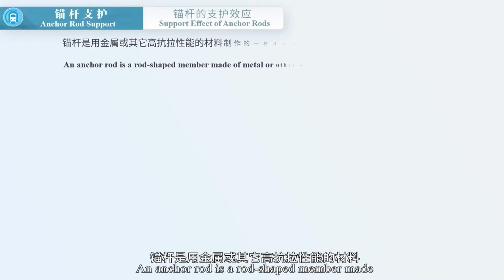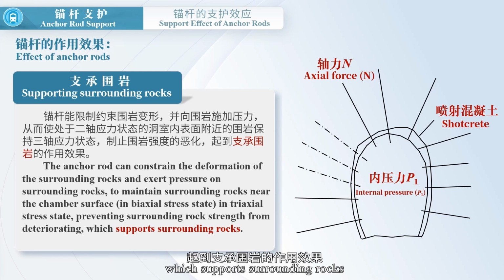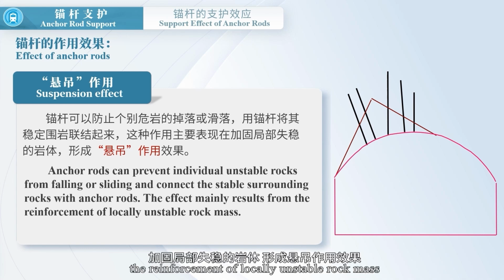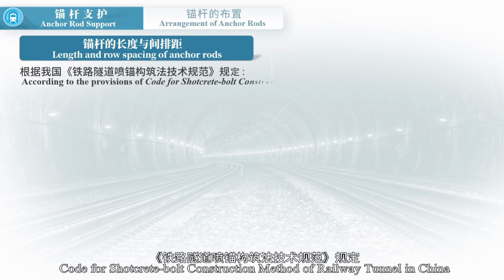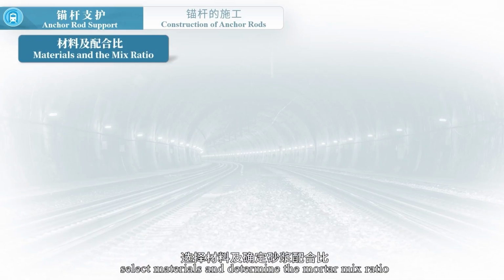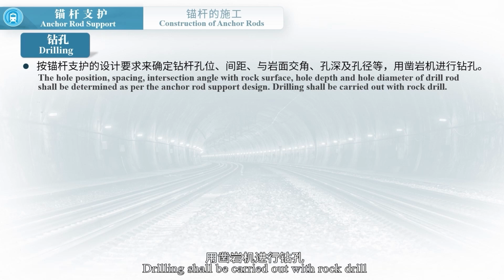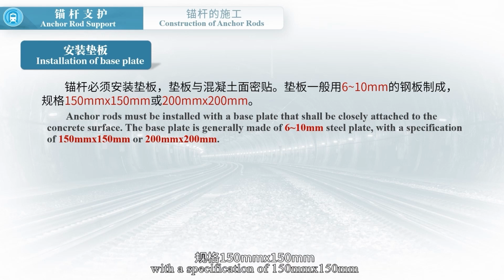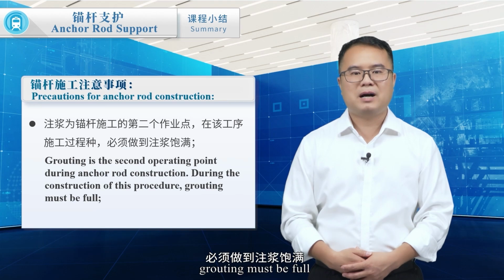6 2 Bolt Support 1